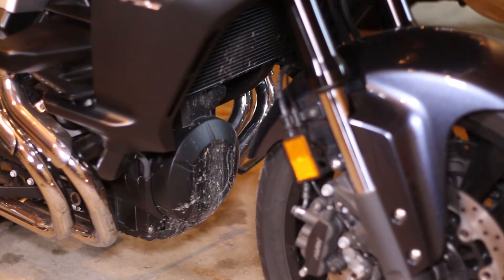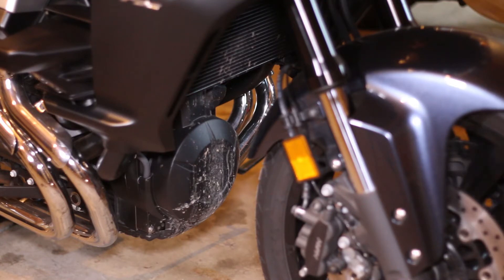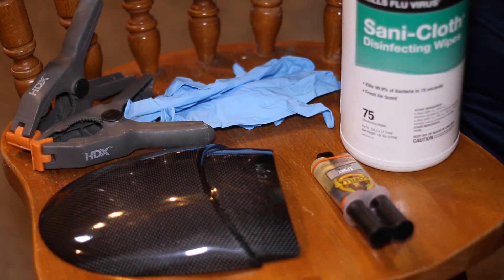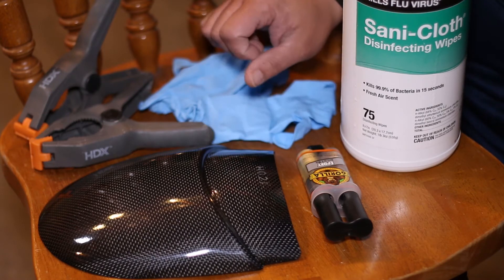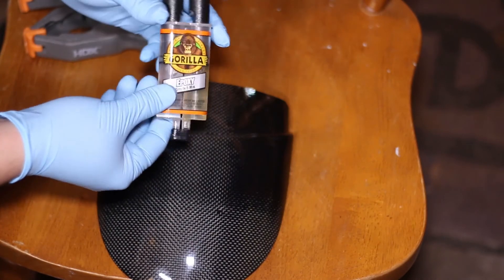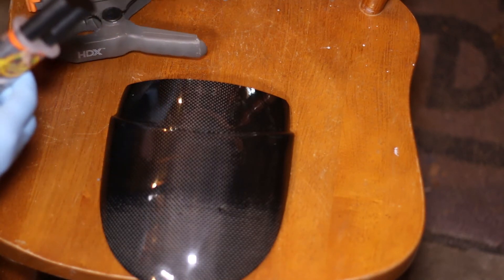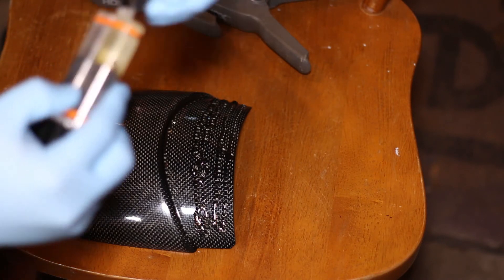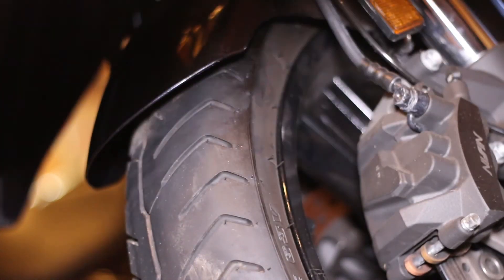How to Install Fender Extender the Easy Way CTX1300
A quick video walking you through the process of adding this simple but effective accessory to your CTX1300. This can be purchased several different places and will add to the life of your motorcycle!!

Gear I Use:

GoPro Hero 3+
Save a few Dollars GoPro Hero 3 Refurb
Neewer Lapel Mic
Shoei Neotec Helmet
GoPro Helmet Mounting Pads